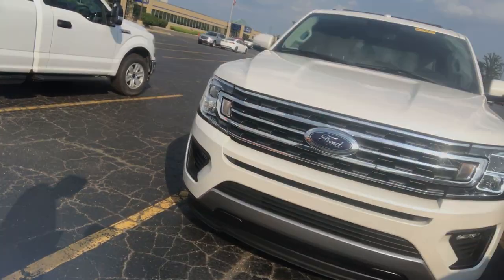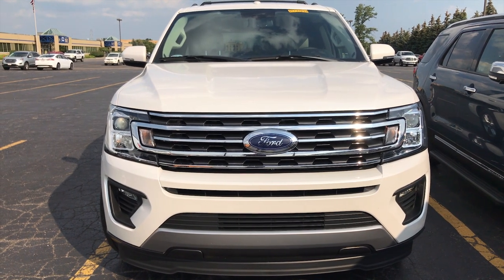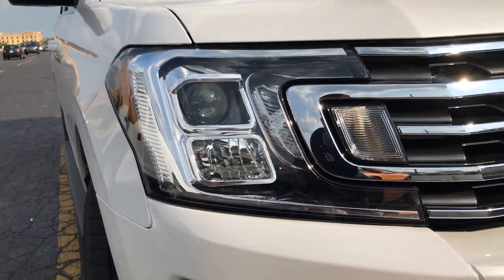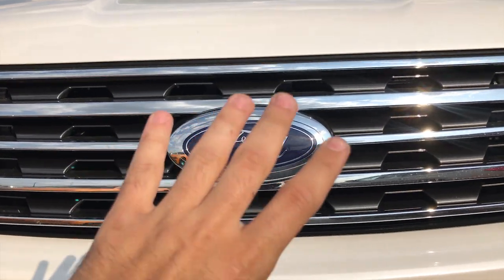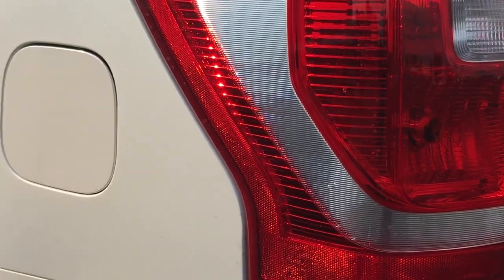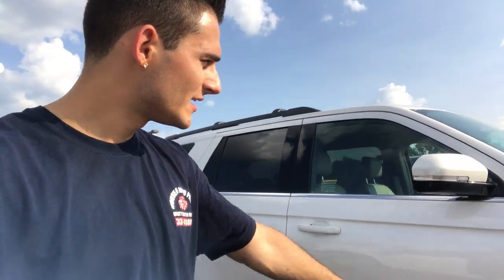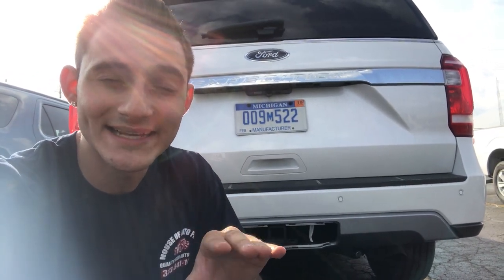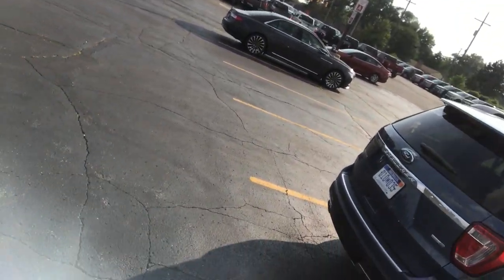2018 Ford Expedition XLT Overview ​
Going over the new 2018 Ford Expedition XLT model how it is different, the new options, and more.